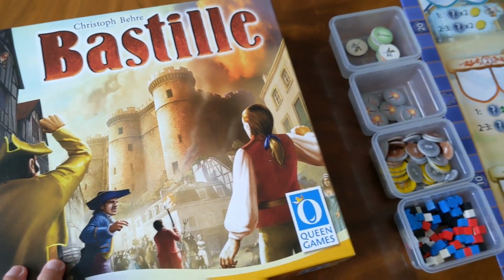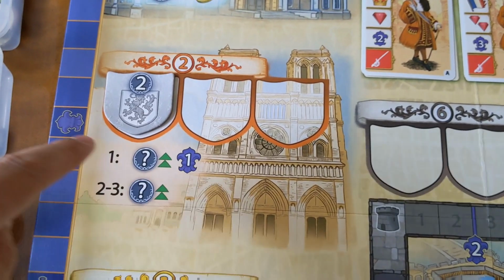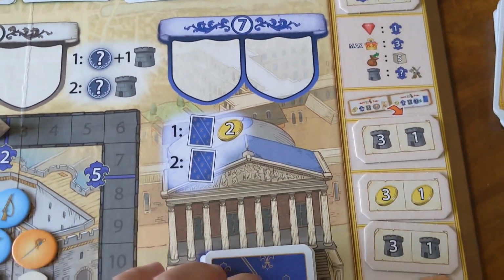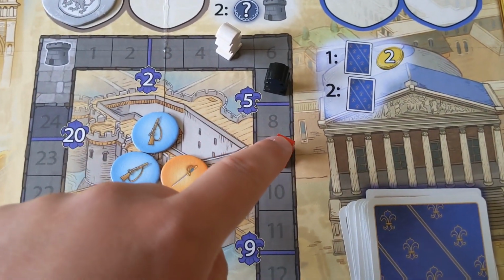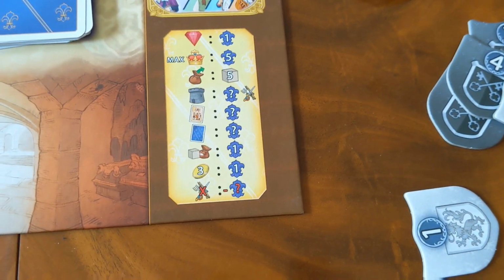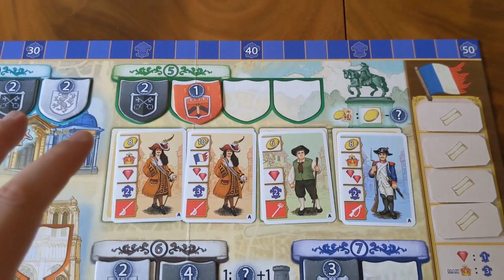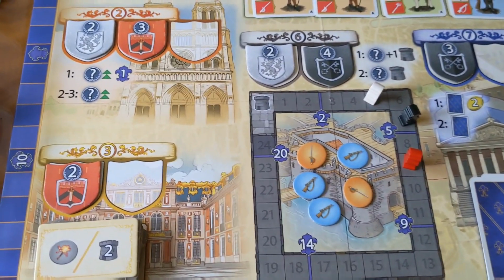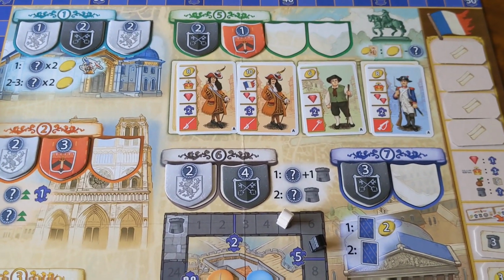Bastille Review - Chairman of the Board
I share my thoughts about Bastille, a 3-4 player board game published by Queen Games.

Instagram.com/chairman_board